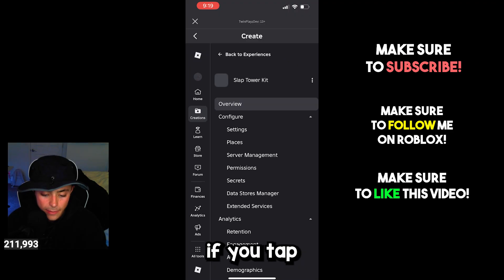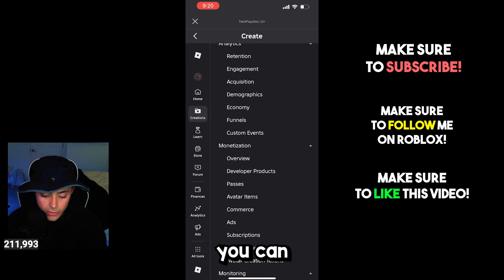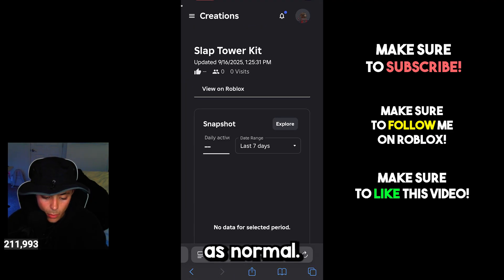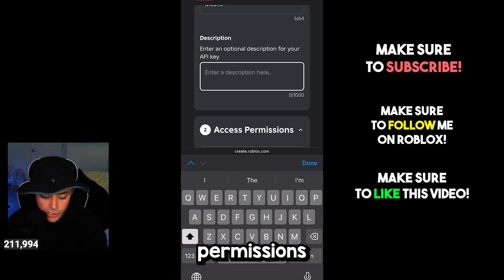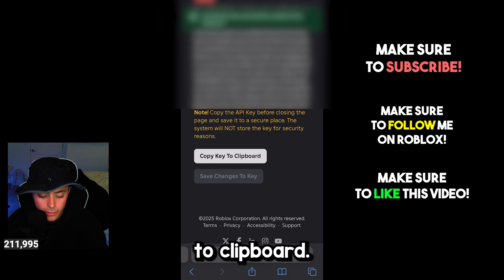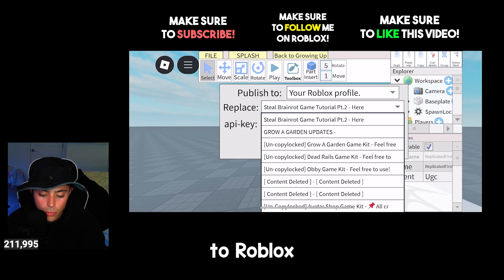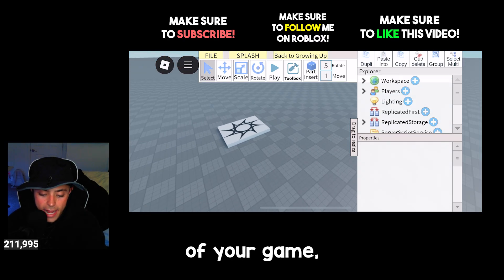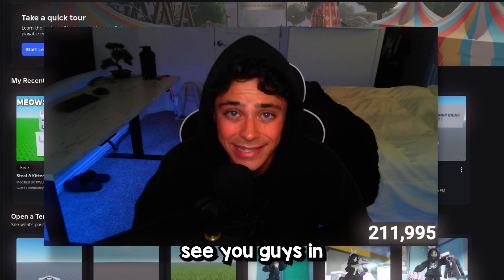How To Make a ROBLOX Game - Phone or Tablet 📱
『TIMECODES』  ➜
0:00 - Intro
0:18 - Getting Started
0:45 - Game Settings
1:25 - Creating Api Key
2:50 - Studio Lite
3:25 - Publishing Your Game
4:35 - Outro